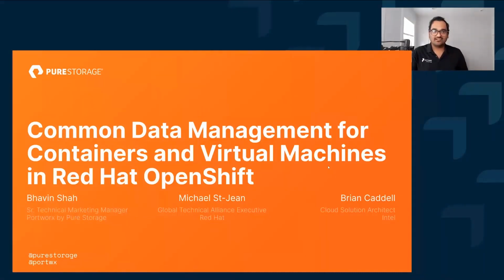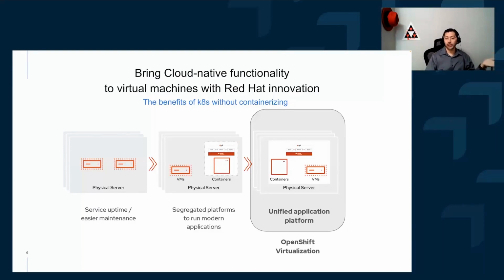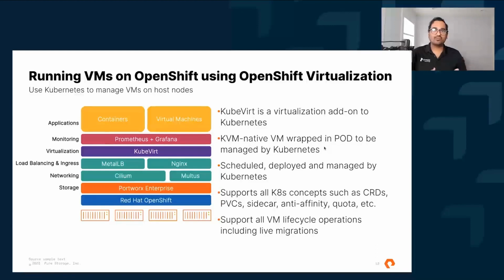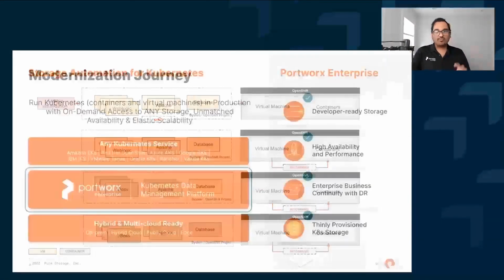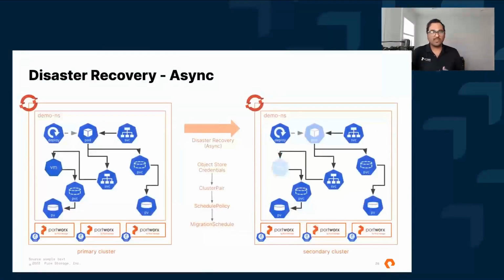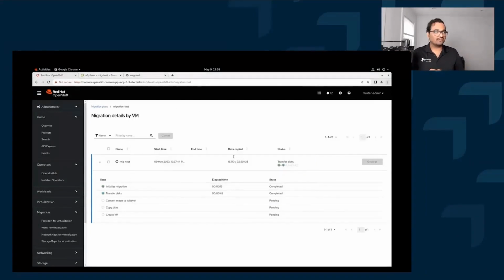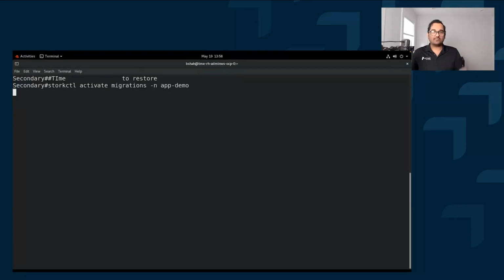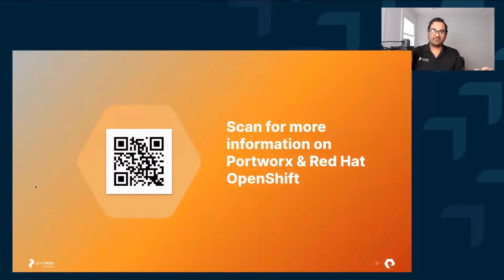Data Management for Containers and VMs in Red Hat OpenShift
The evolution of systems resource virtualization has definitively pivoted toward cloud-native application development and deployment. We see the evidence in the growth of stateful applications and services running in Kubernetes environments such as Red Hat OpenShift. Still, many traditional applications are not easily containerized. Supporting multiple platforms based on both virtual machines and containers is cumbersome and does not lend itself well to application modernization efforts currently supported by many organizations.

Red Hat OpenShift Virtualization, based on the KubeVirt project, addresses this challenge by providing virtual machine infrastructure within Kubernetes clusters. This means that organizations can easily run applications in virtual machines alongside applications in containers, taking advantage of a common user experience and allowing organizations to rehost, refactor, redeploy or rebuild applications if and when they are ready as part of their app modernization efforts.

But what about data management? Stateful applications in Kubernetes require persistent storage and critical applications require business continuity. In this Techstrong Learning Experience, we'll demonstrate how the Portworx Platform simplifies, optimizes and automates data management for applications running in both containers and virtual machines in Red Hat OpenShift. The live demo will show how easy it is to manage storage for both environments through a single-pane experience.

You'll learn:
- How Red Hat OpenShift delivers a common platform and user experience for applications running in containers.
- How to leverage Red Hat OpenShift Virtualization to rehost non-containerized applications in virtual machines within the same clusters as their containerized apps. This requires a common data management platform to persist state and deliver Kubernetes data services to critical applications.
- How Portworx provides full cluster data management services for applications running in both containers and virtual machines in Red Hat OpenShift.